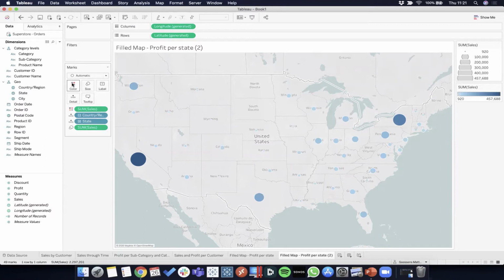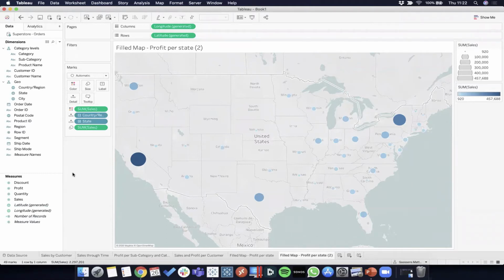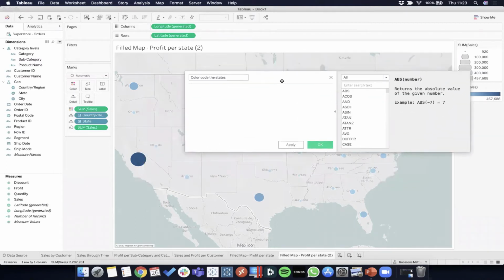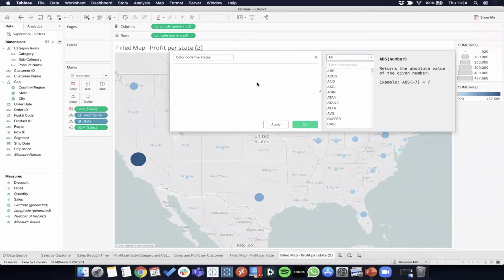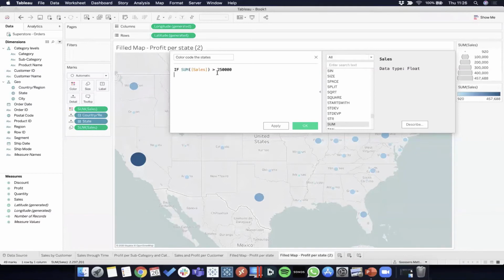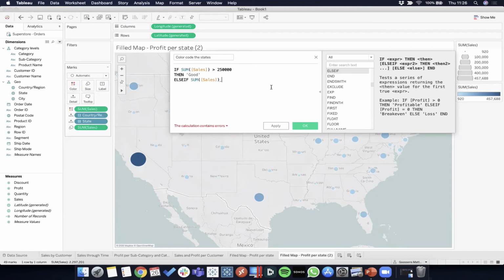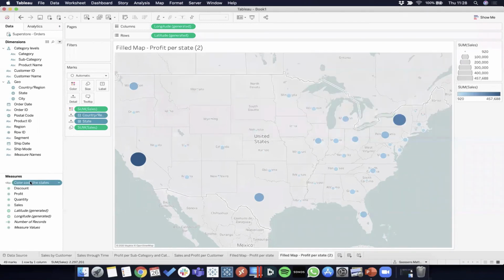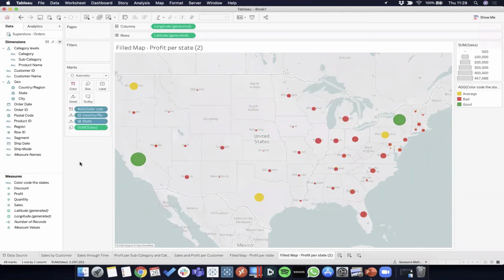Get started with Tableau Desktop | Create Calculated Fields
See how you can add your own logic by creating calculated fields in Tableau Desktop.